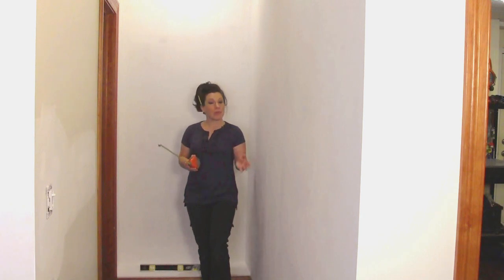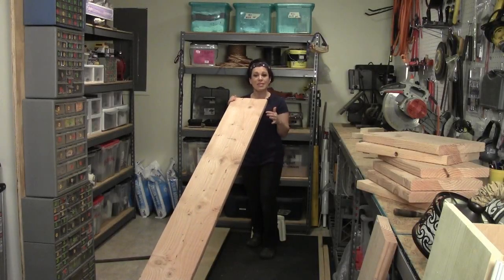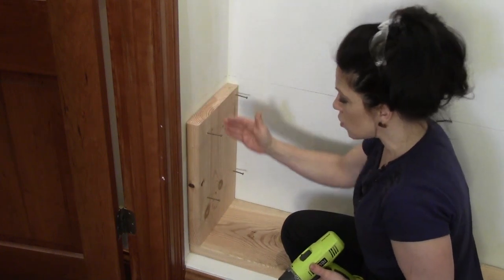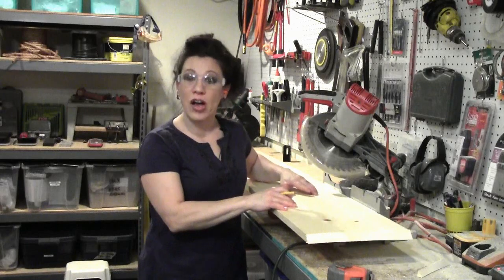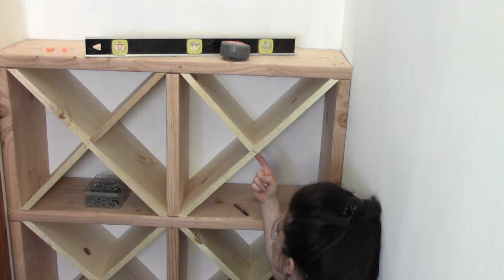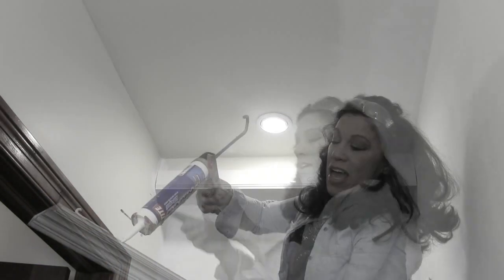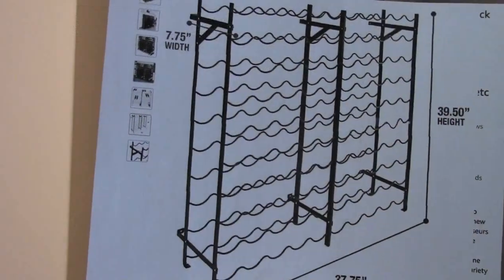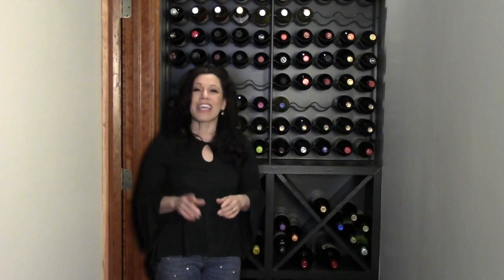Build Your Own Wine Oasis: DIY Plans For A 196-bottle Rack By Renee Romeo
DIY Wine Rack Plans for 196 Bottles - Renee Romeo

Here are DIY wine rack plans for 196 bottles.
My DIY wine rack plans for 196 bottles are easy and inexpensive to build. You don't need any special skills or tools to accomplish professional results with this project. Why pay someone to build custom wine storage for you when you can build a system all by yourself? I'm not a professional woodworker and you don't have to be one either. I share all my cutting skills with you to get you beautiful results in your home too.

What type of bottles can it store?
Whether you have champagne, bordeaux or magnum bottles (which are all different sizes), you can store every shape and size bottle with this storage system. I have a combination of built-in wooden boxes and a wall-mounted wire rack system that gets the job done beautifully. You can customize this plan to your space and requirements. I actually built my hallway to the dimensions of the wire rack so that it would fit perfectly in the space. You don't have to get that involved with your project though! Depending upon how many wine bottles you have to store, you can build as many wine boxes as you need to get your job done.

Your DIY wine rack plans for 196 bottles is cheap!
I'm using simple construction materials that are readily available at you local big box store. 1 x 12's and 2 x 12's are what you can look for. The reason why I'm able to use such inexpensive materials is because I'm painting the project when it's finished. I'll show you my process for making construction grade pine look like fine furniture. REALLY! My wine rack has a gorgeous finish and if you follow my instruction, yours will too. Here's the materials checklist for professional results: Wine Rack Project Checklist

The DIY site that teaches you how to create and succeed with all projects around the home.